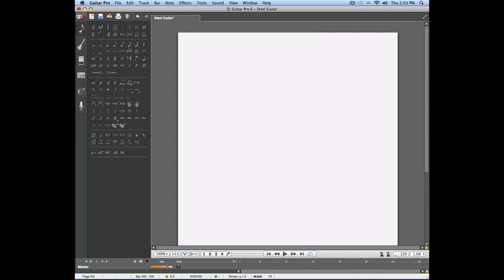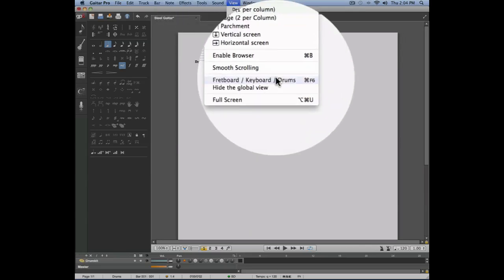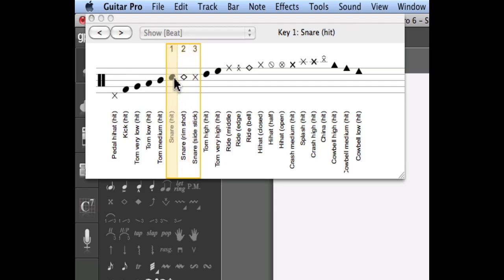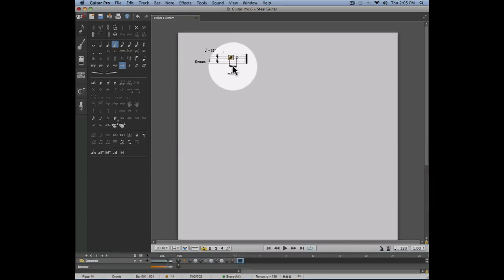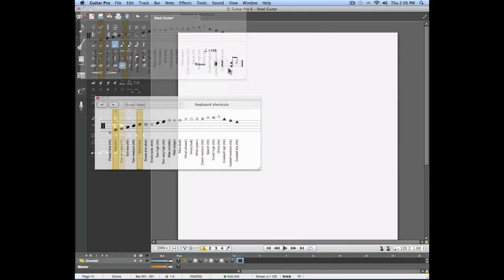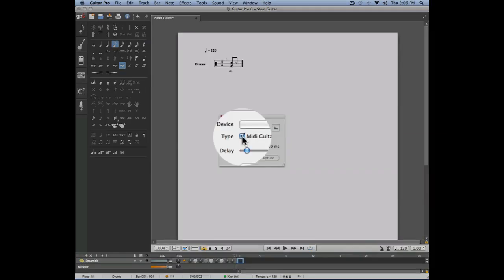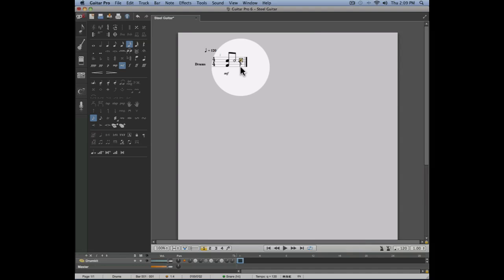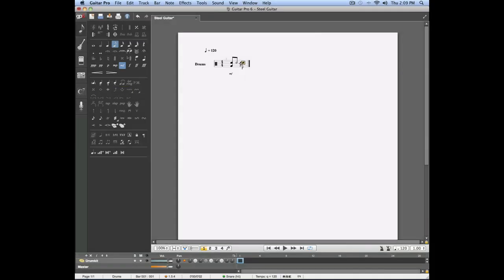Chap. 2 - 5 Creating a Drum track in Guitar Pro 6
Discover Guitar Pro 6's main features for playing and editing guitar tabs

How can I create a drum track in Guitar Pro 6?

- Write notes
- Various note options (crash, toms, snare, ...)